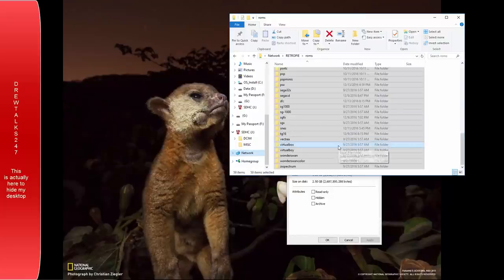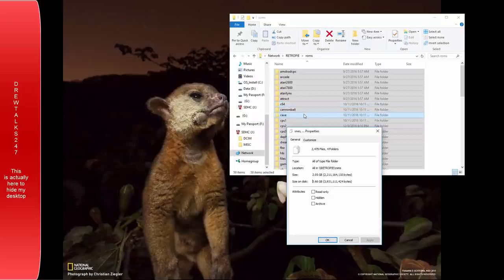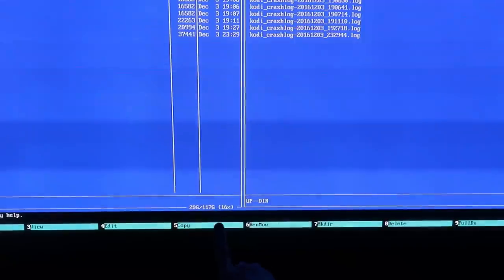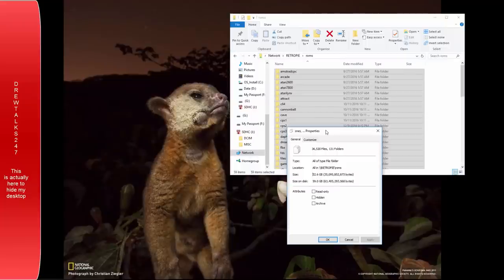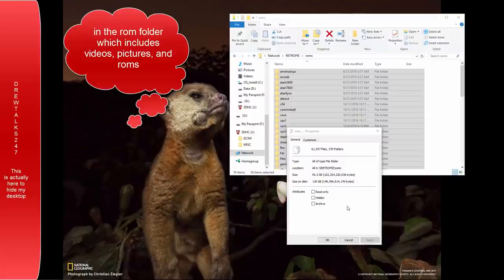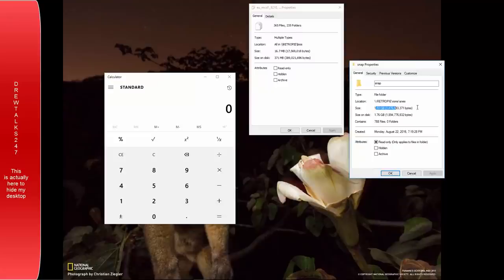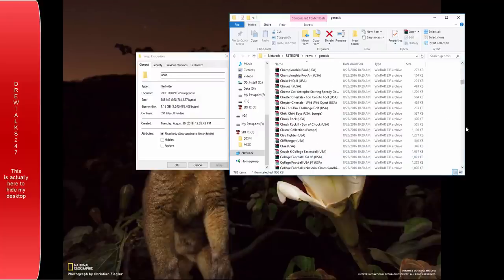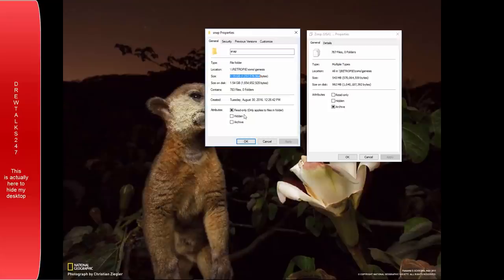REYS Attract Mode - Available and Used Space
@ 0:59 - How much space is left on reys image
@ 1:25 - How much space is used in the "roms" folder
@ 2:10 - SNES example of how much space is roms vs preview videos
@ 2:38 - SEGA example of how much space is roms vs preview videos
@ 2:42 - how big is the bios folder?
@ 3:31 - Lets talk video previews in attract mode

128gb micro sd